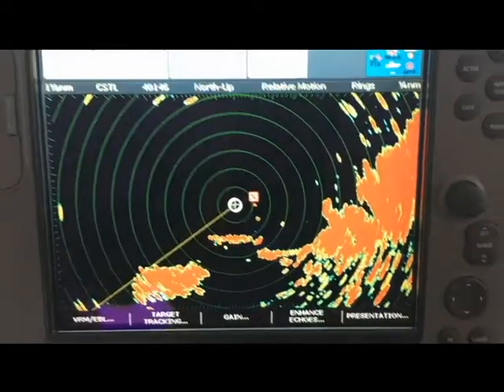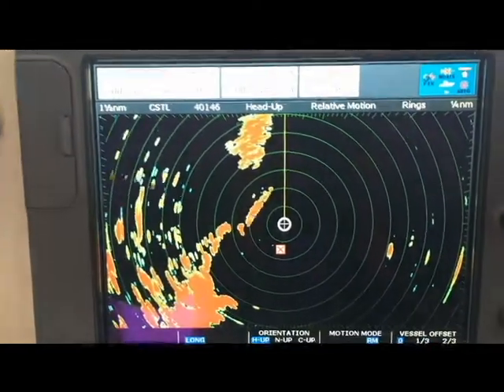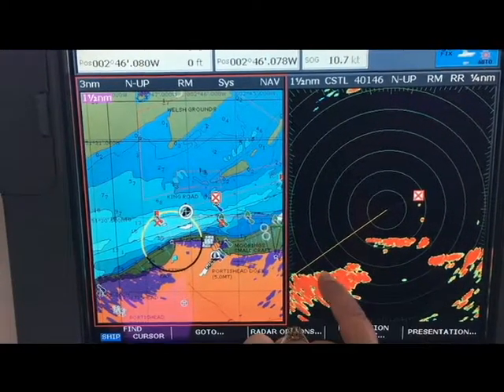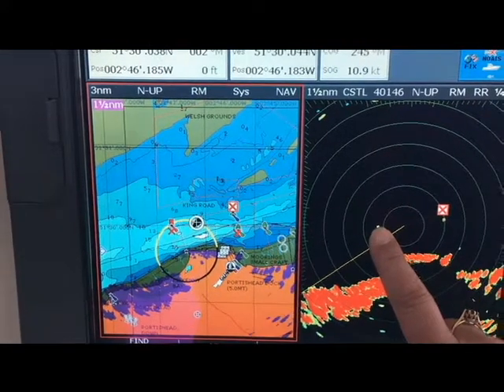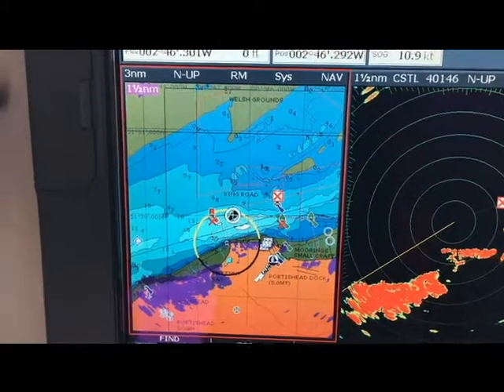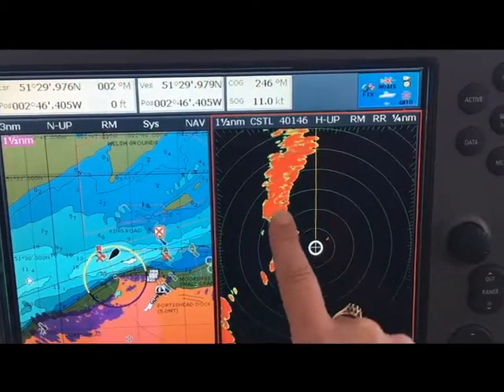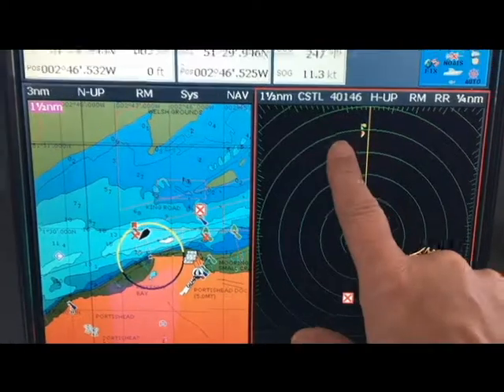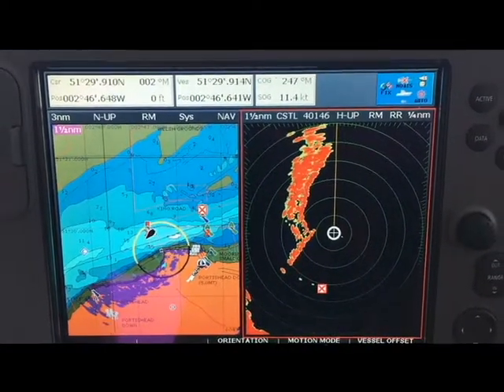Training Tip 1 - Radar Shadow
An introduction to Radar Limitations - Radar Shadow - why we can't see around corners!